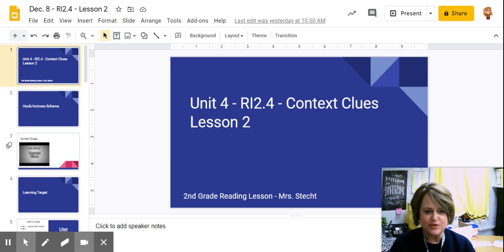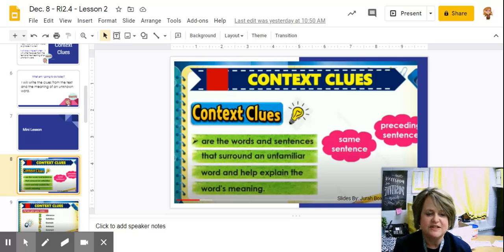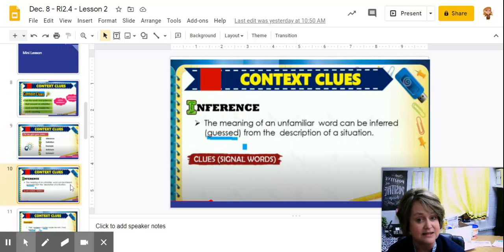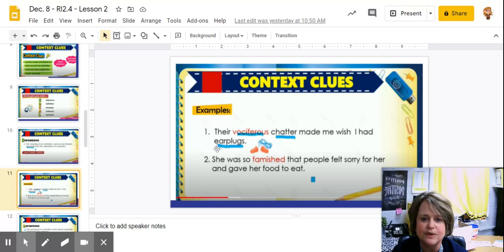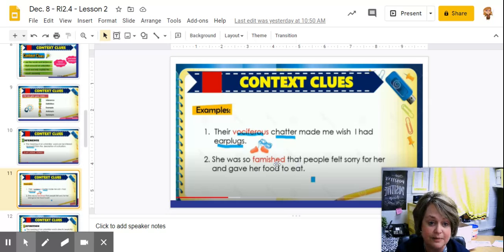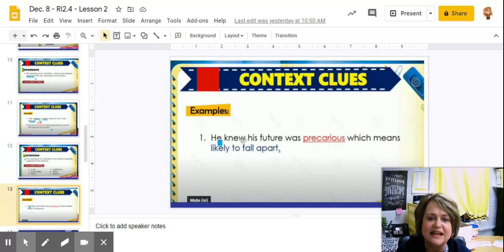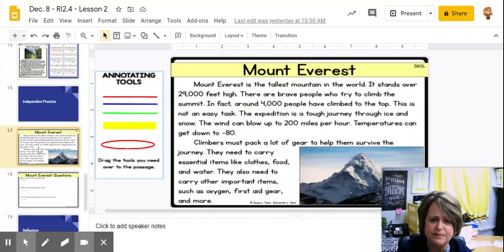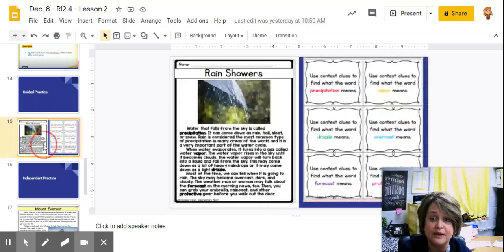Dec. 8 - RI2.4 - Lesson 2 - Google Slides